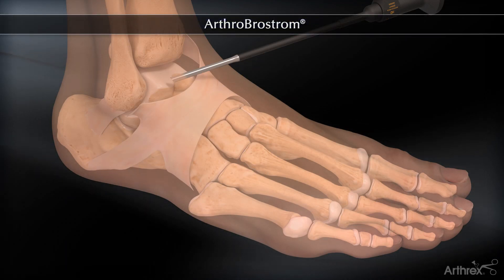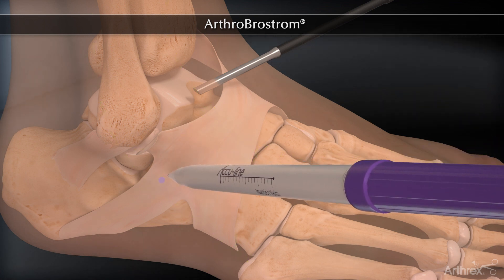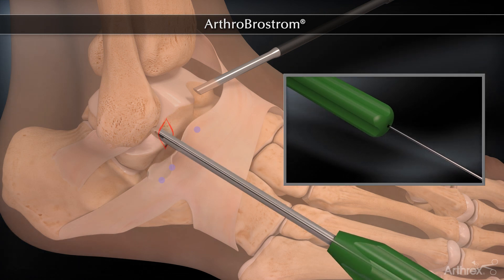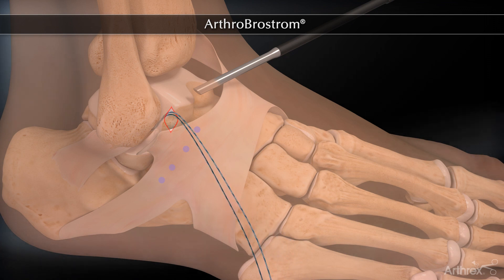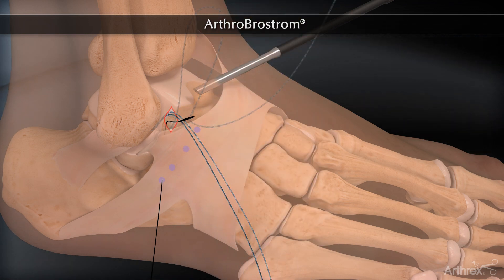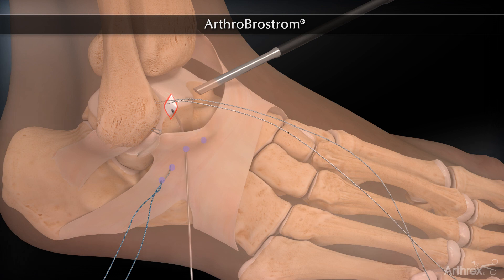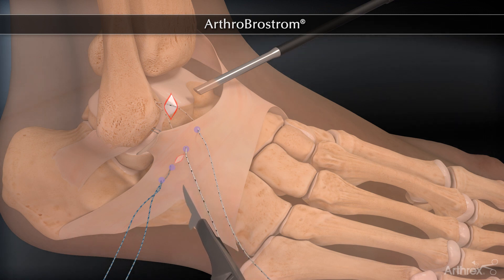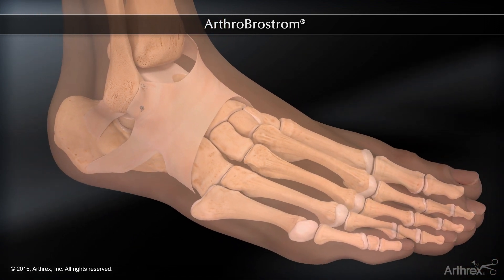ArthroBrostrom®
The ArthroBrostrom® technique, developed by Peter G. Mangone, MD, (Asheville, NC) and Jorge Acevedo, MD, (Royal Palm Beach, FL) allows surgeons to perform an all-arthroscopic modified Brostrom repair utilizing BioComposite SutureTak® Anchors and Curved Micro SutureLassos™. Arthrex® has developed a convenient repair system for the ArthroBrostrom technique for added simplicity and reproducibility.